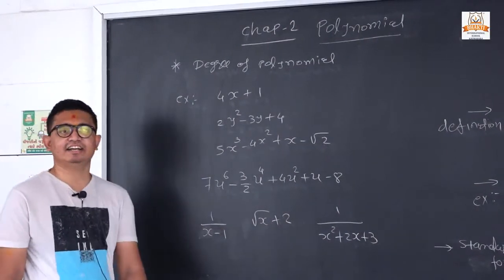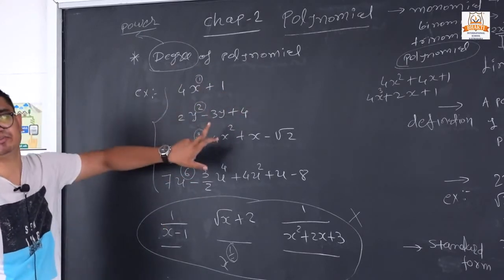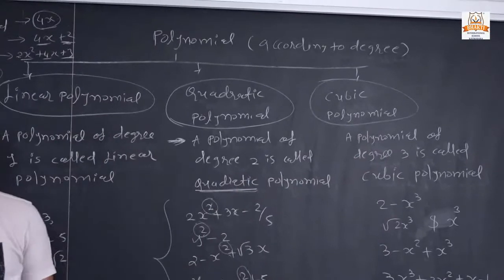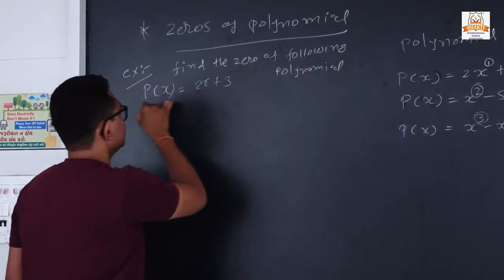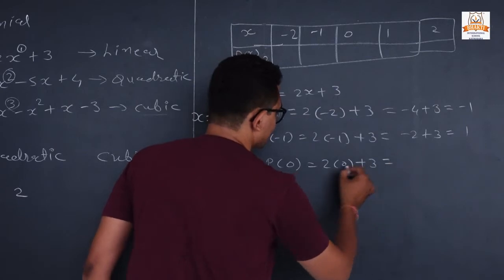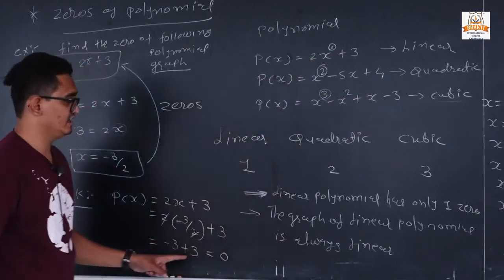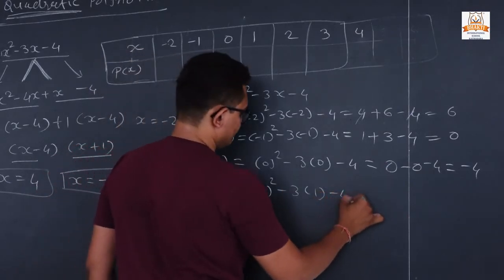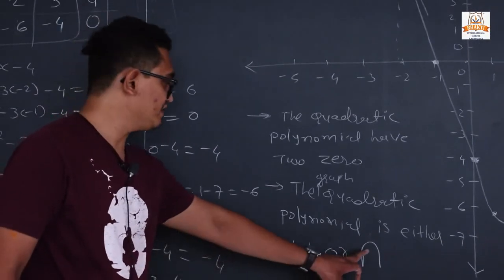CLASS 10 MATHEMATICS CH 2 POLYNOMIALS PART 1